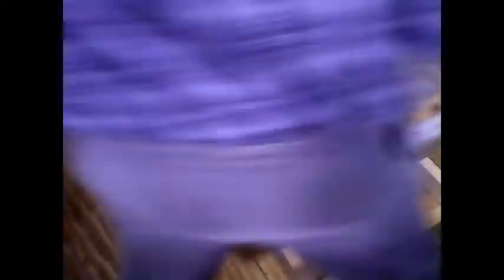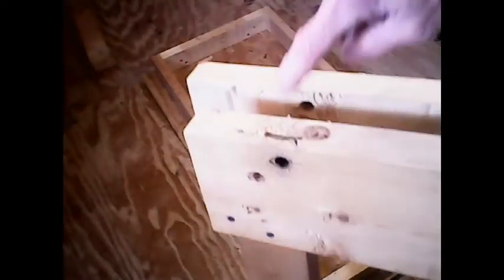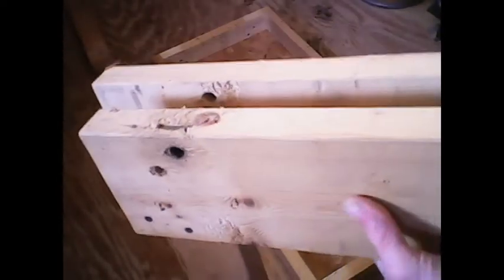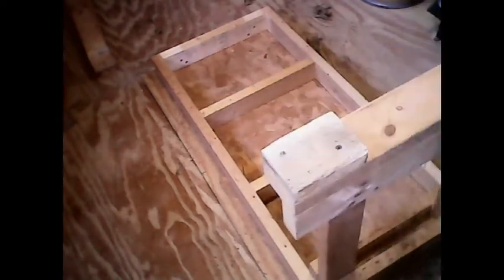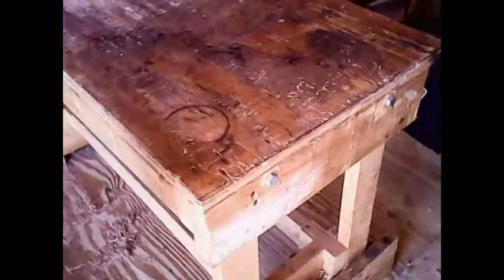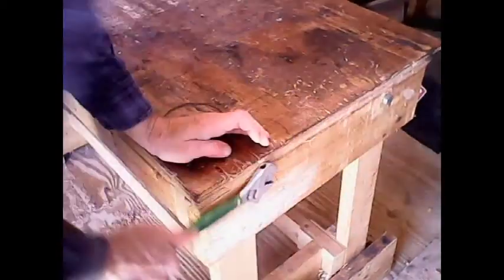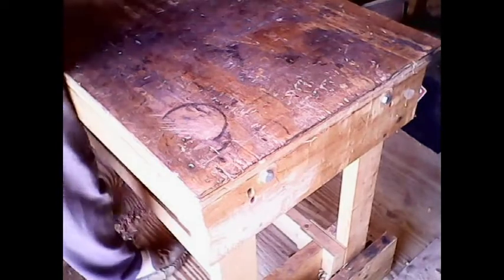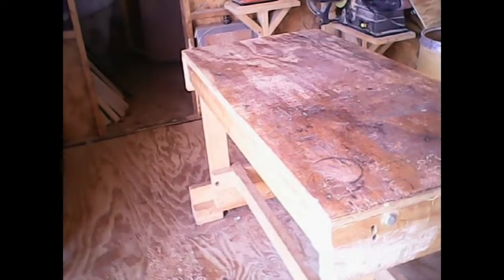portable storage workbench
My shop is around 9'x20' shed, so I need a lot of portability with folding tables and workmates, as well as all my stationary tools are on casters, and are all benchtop tools, so I can easily move them outside the shed to do a lot of my woodworking, permitted nice weather.

I also need a lot of floor space in my shop for furniture projects, so that's where my knockdown workbench comes in handy, this bench is solid enough to do my woodworking on, but can easily within a minute or so be taken apart, for storage against a wall with very little space taken up, and it takes about a minute to assemble.